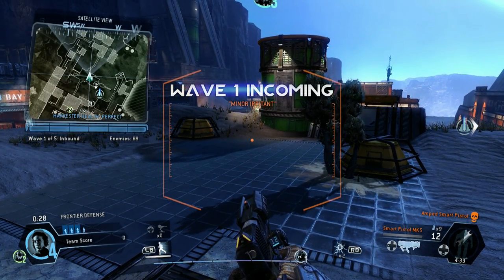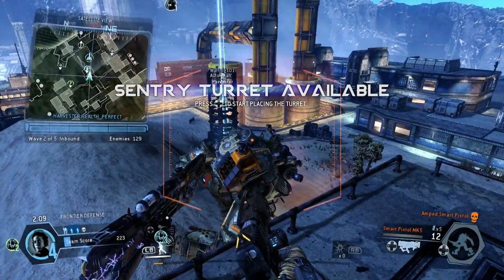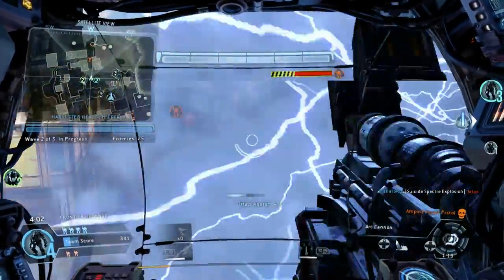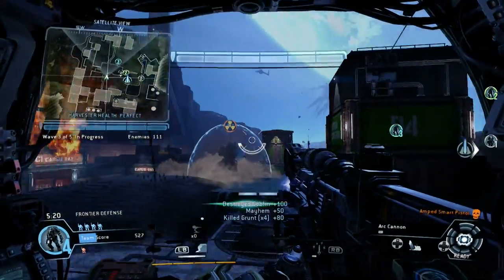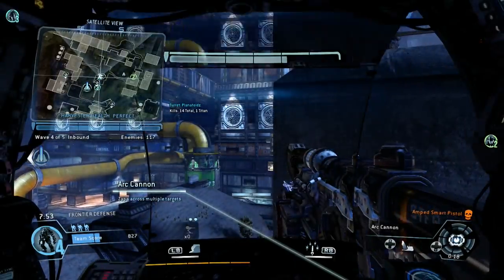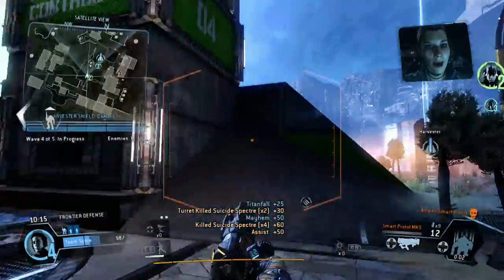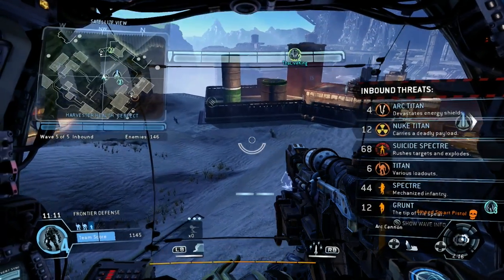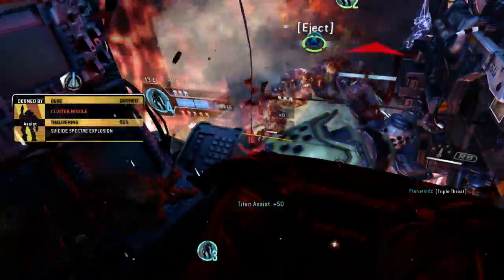Titanfall One - Frontier Defense - 3 Star Run on Sand Trap